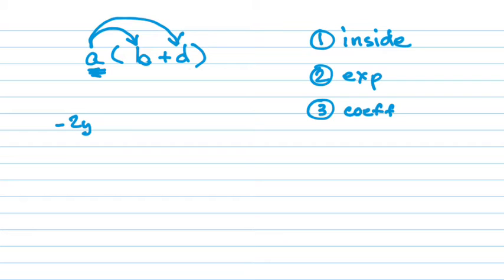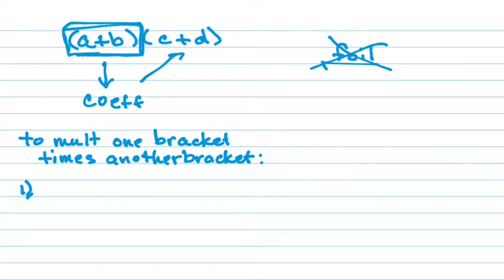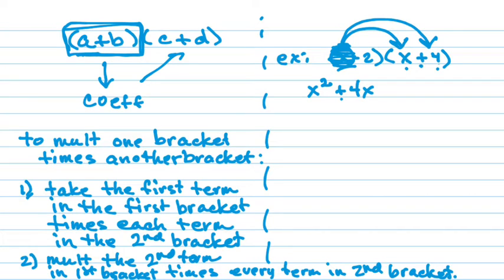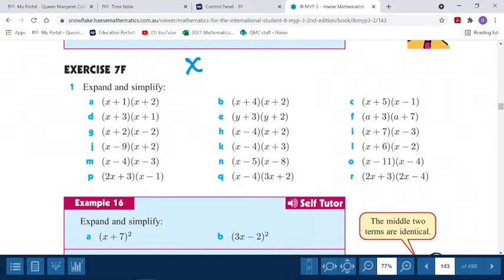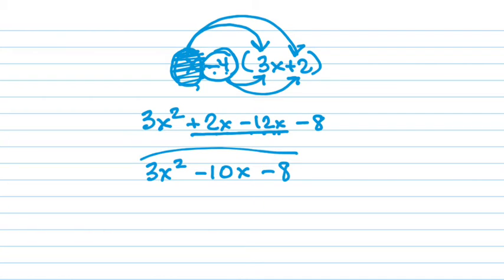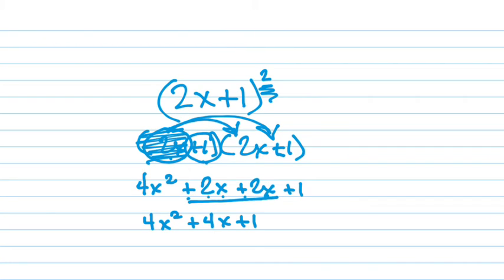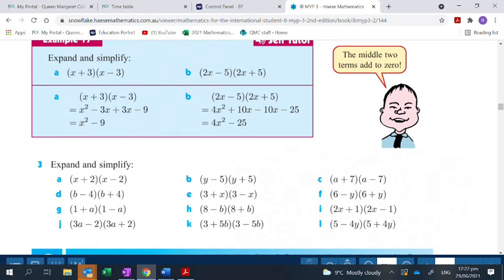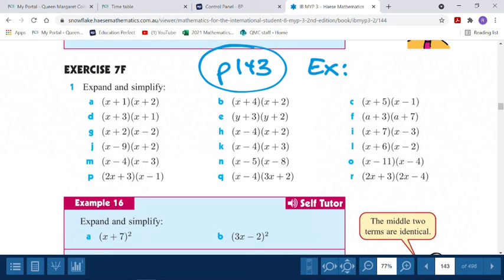2021 year 9 maths-bracket times another bracket